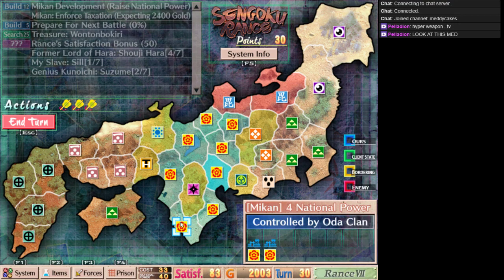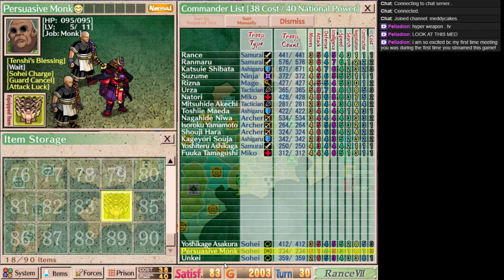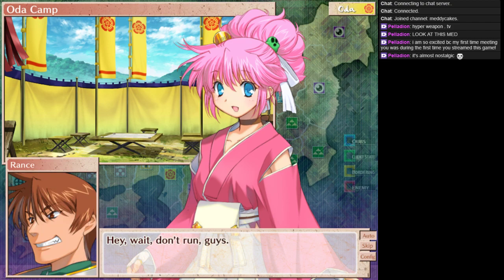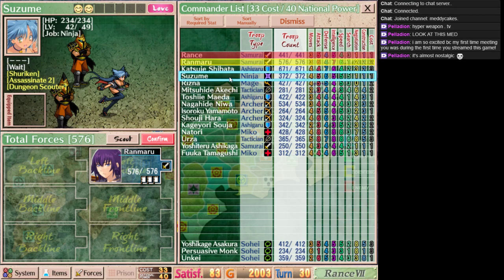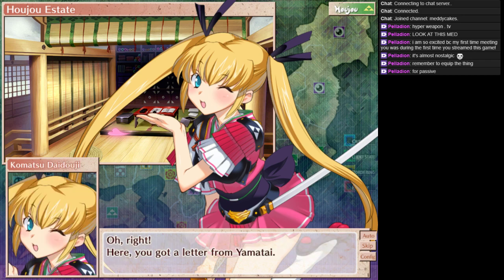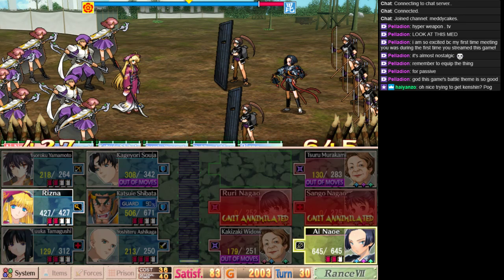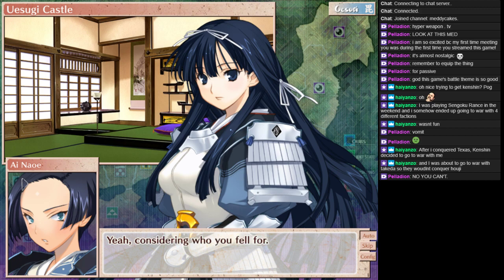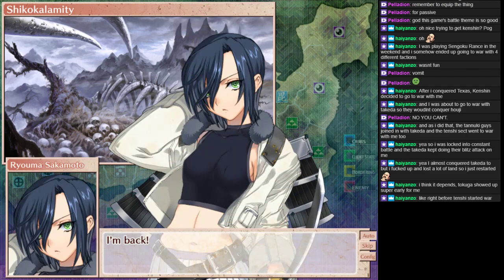[9/23/2019-1][Sengoku Broski] Finally time to get Kenshin?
Split vod because I had to reset my router (part 1)